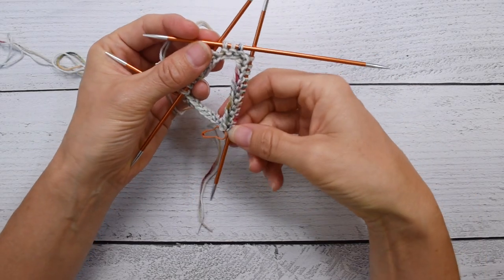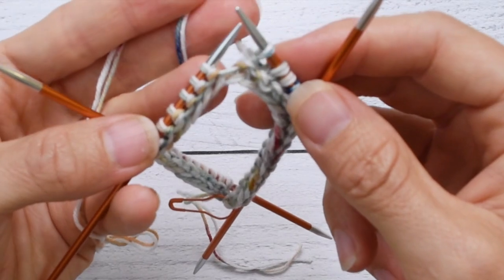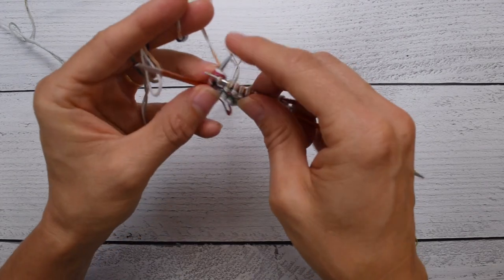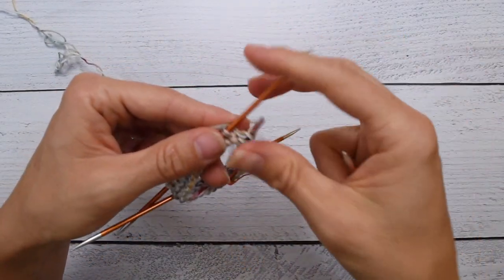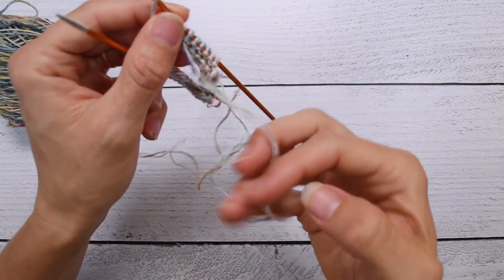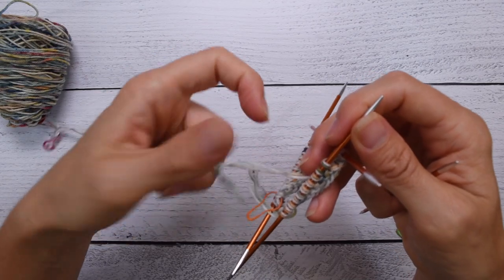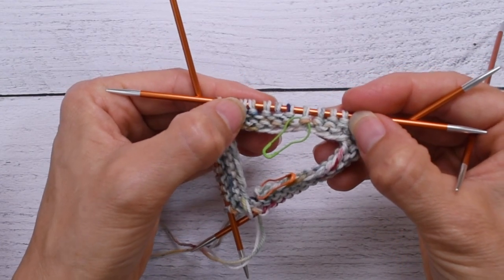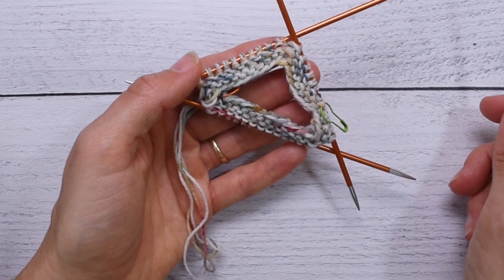Wrap and Turn Short Rows tutorial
Short rows, aka wrap and turn! A fun way to add shaping to your knitting. I cover how to do the technique before a knit stitch and before a purl stitch.

This video was made to help people making the Nice to Gnome You pattern, but the techniques are widely applicable.

00:00 intro
1:03 w&t before a knit
3:48 w&t before a purl